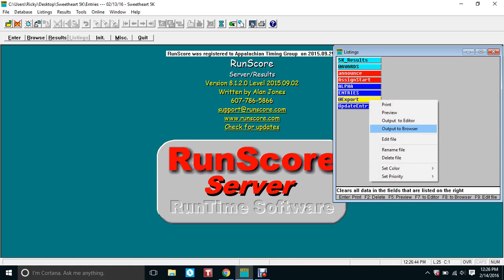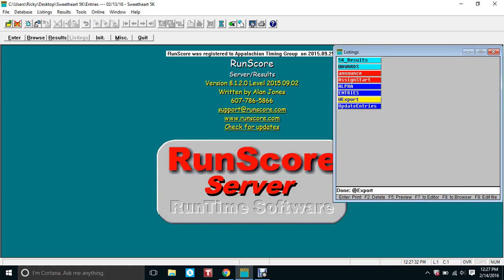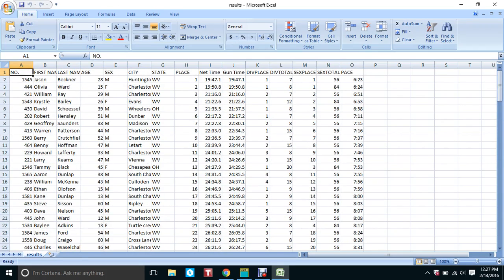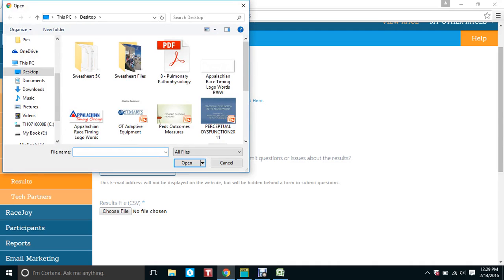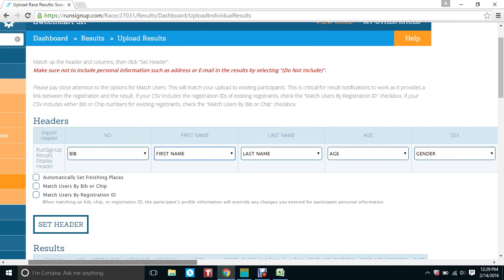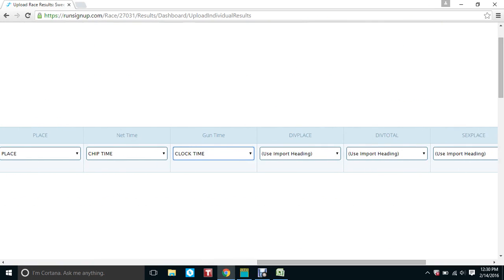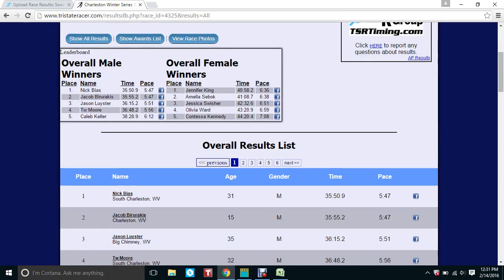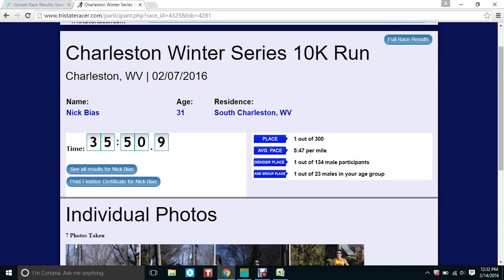Results Idea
SBCS